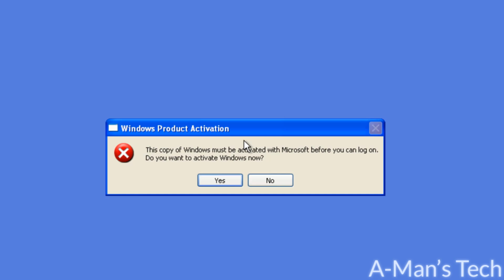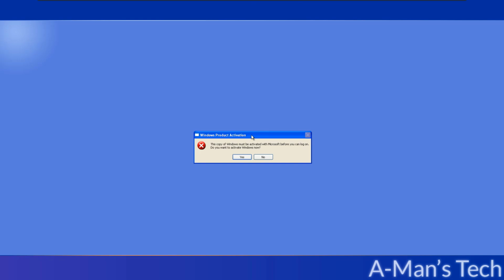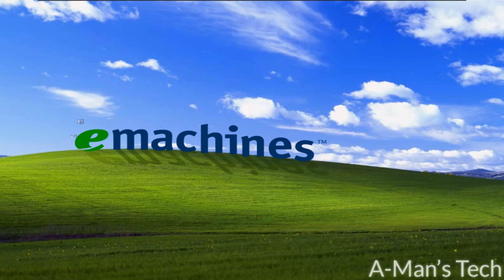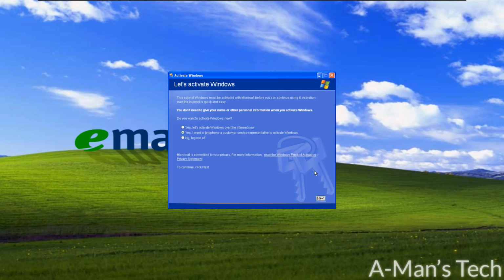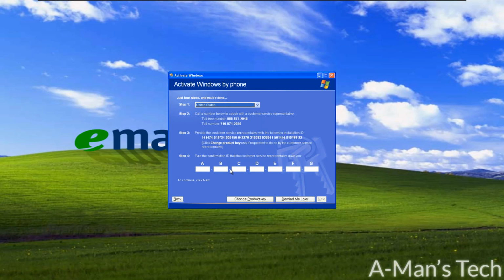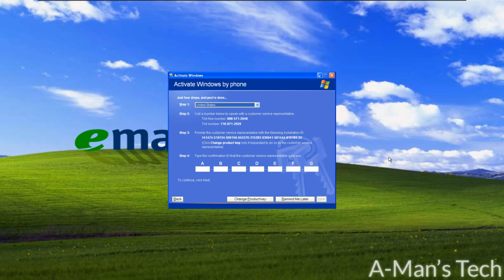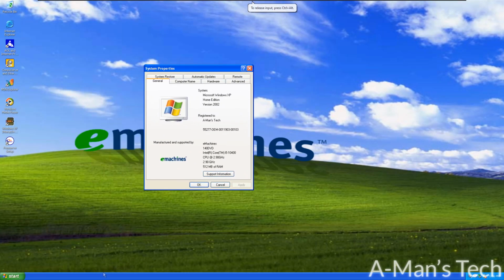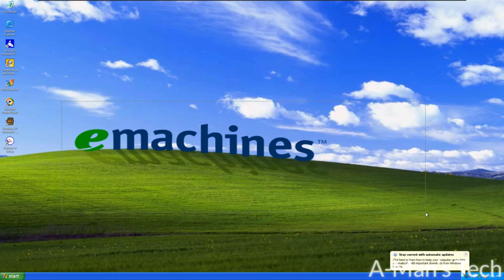Activating Windows XP in 2022 - Is it Possible?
Thought I'd upload a tech-related video since I haven't done one in a while...

A sequel to my 2nd most viewed video, Activating Windows XP in 2020, uploaded nearly 2 years ago. This time, I try to activate a eMachines version of Windows XP Home Edition rather than Windows XP Professional x64 Edition. Will it activate even after 21 years? Find out in the video!

Please excuse my voice, my microphone that I used to record this video was crappy. I am currently trying my best to use this microphone that I have. (I haven't done a voice reveal since I uploaded the video "Celebrating 25 Years of Windows 95! - Windows 95 OSR2 - Sony OEM Review," so I thought why not bring it back?)

Note: I recorded this call because it is legal in my state. Please check with your state if it is legal or not. I am not held responsible if you get in trouble by your state for recording calls.